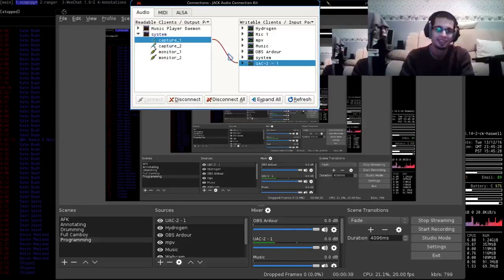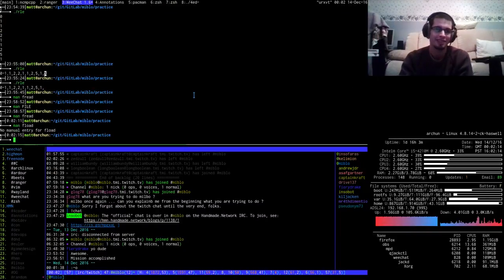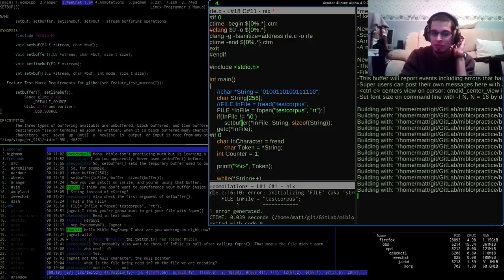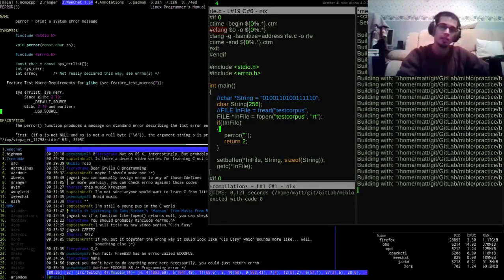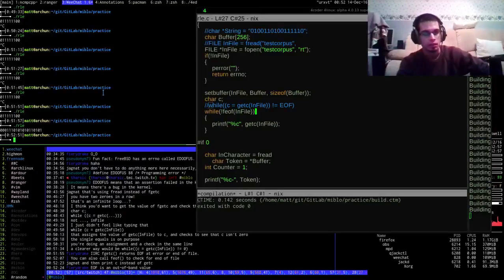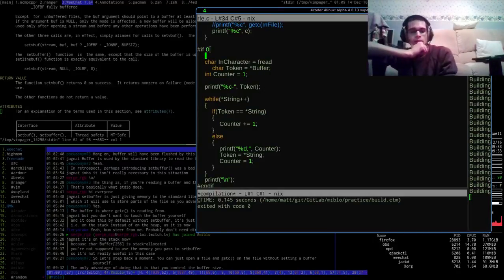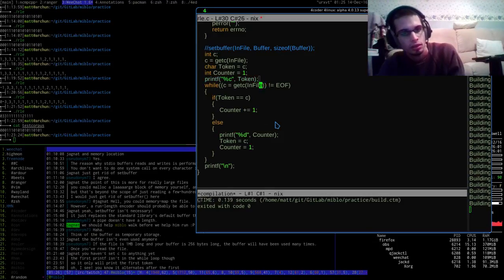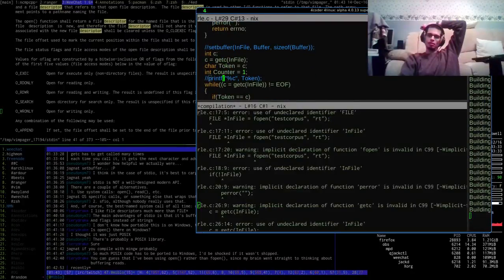Practising Programming in C: 014 - Run-length Encoding and File I/O